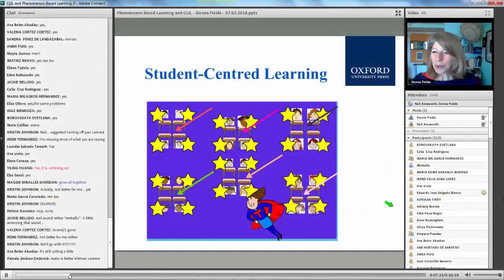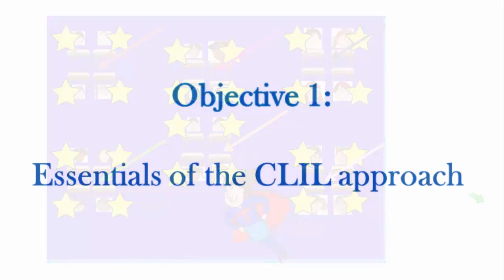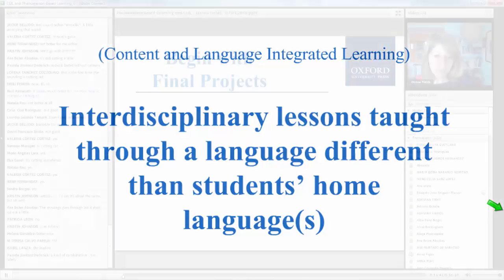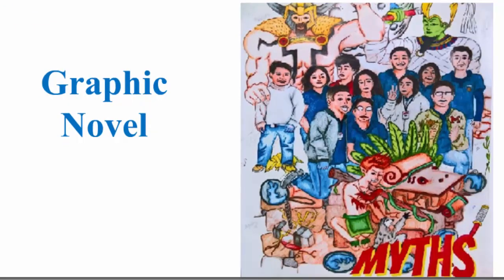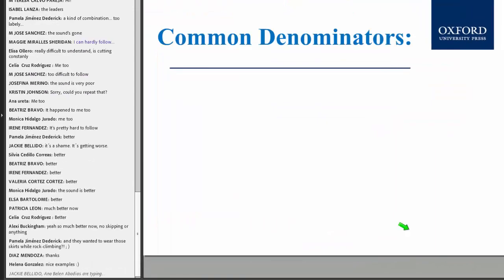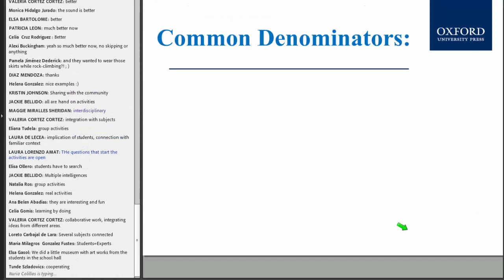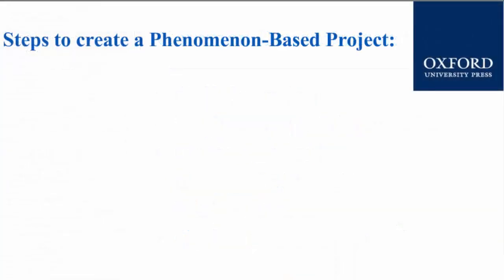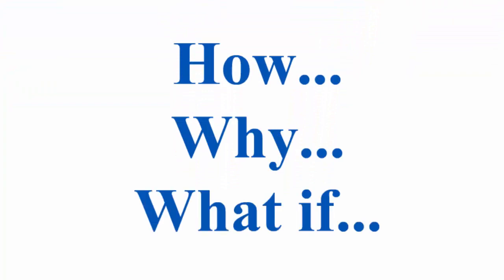Oxford Webinar Highlights: CLIL and Phenomenon-based Learning with Donna Fields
If you liked these highlights, join our upcoming webinars.

In this highlight we hear Donna explain the specifics behind phenomenon-based learning in a CLIL setting. We take a look at the key steps for creating a phenomenon based project, the importance of good enquiry questions, and some examples of successful projects that you can carry out in your lessons.